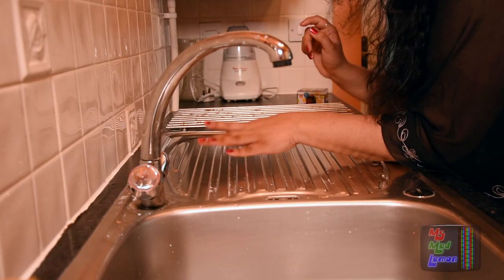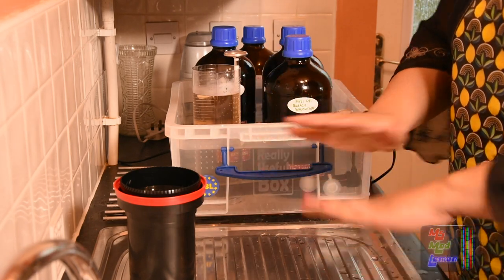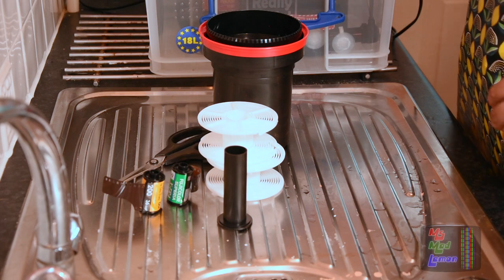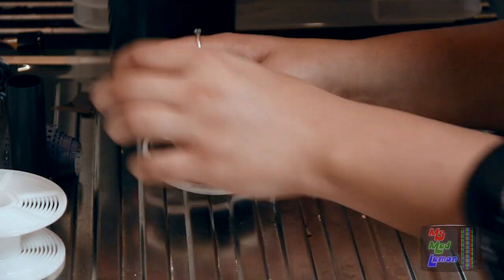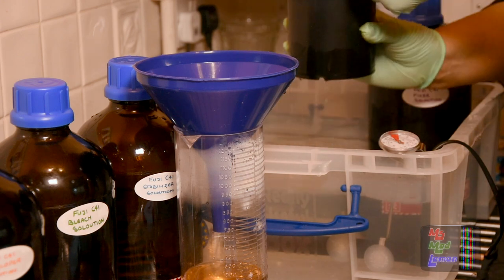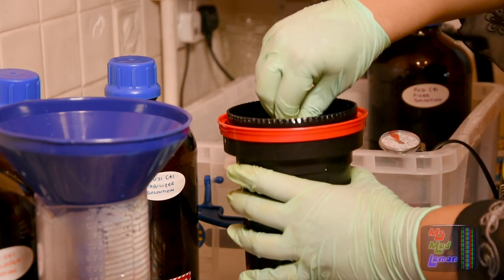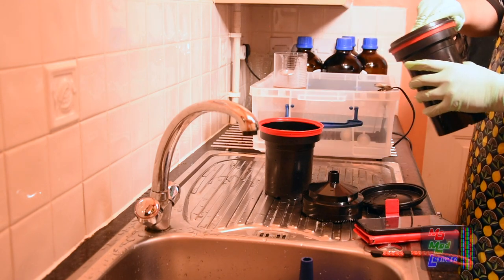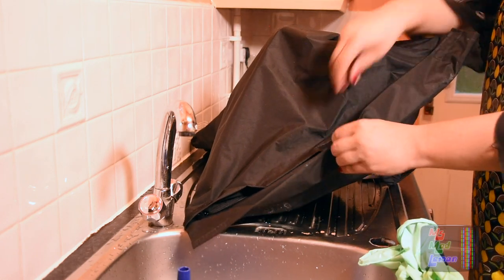Processing colour C-41 film with The Fuji Hunt X-press kit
-=-Patron’s Channels/Sites-=-